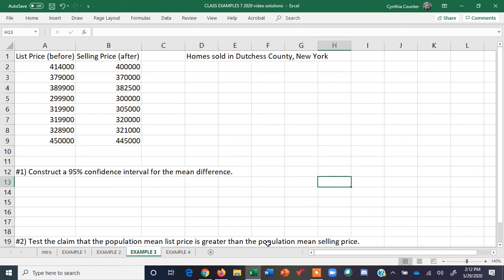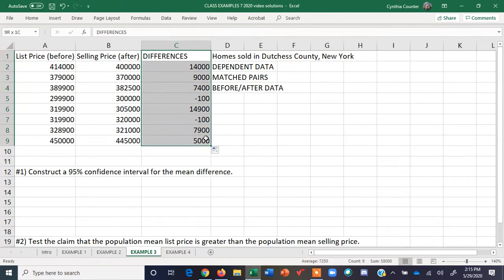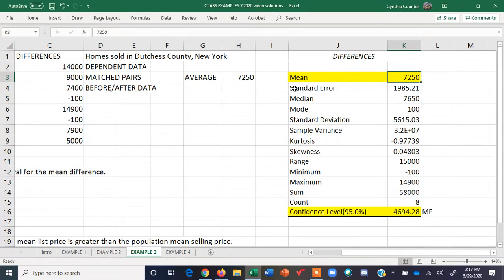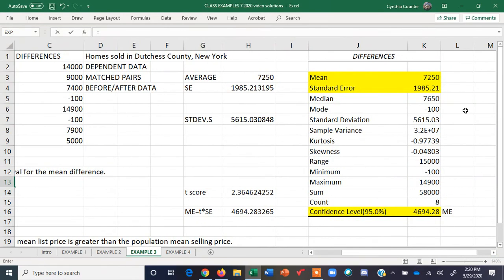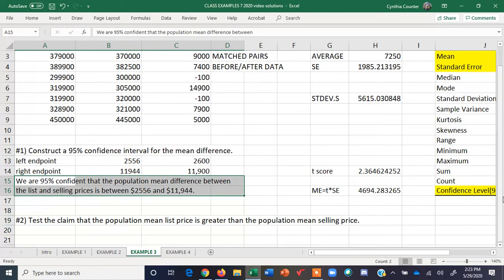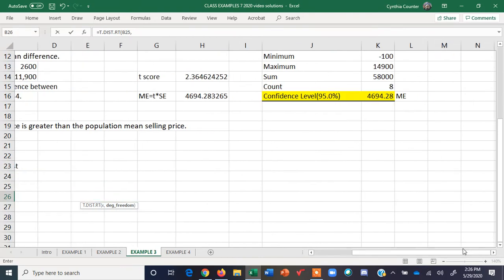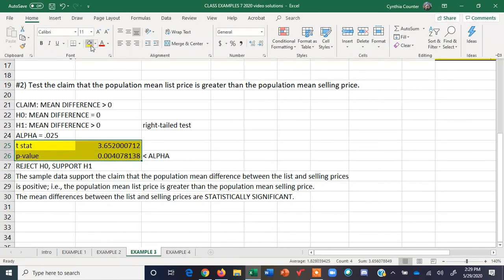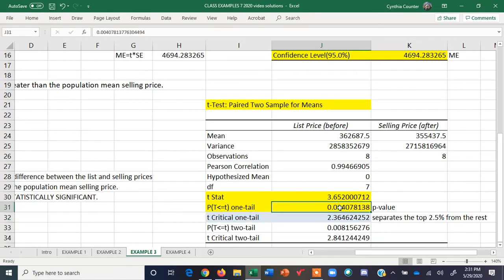t test Paired Two Sample for Means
Uses Excel 365 and the Data Analysis tools to conduct a hypothesis test for dependent data/matched pairs, also called a "difference of means test."